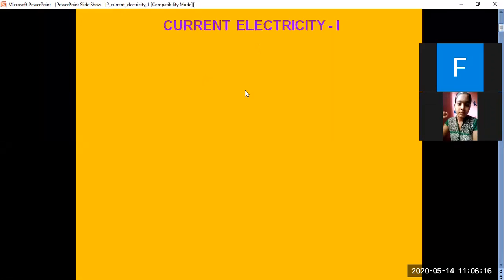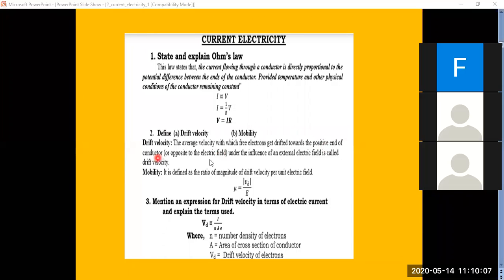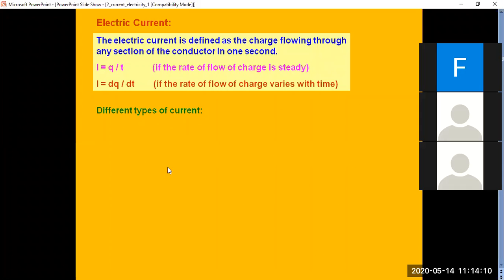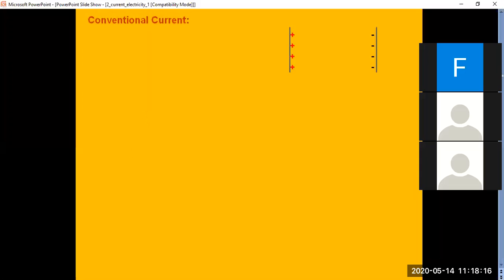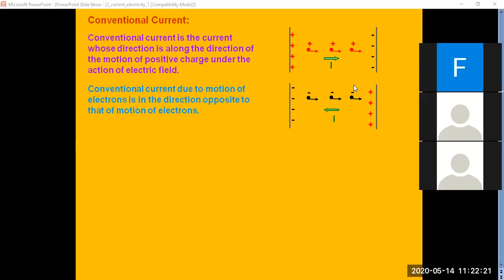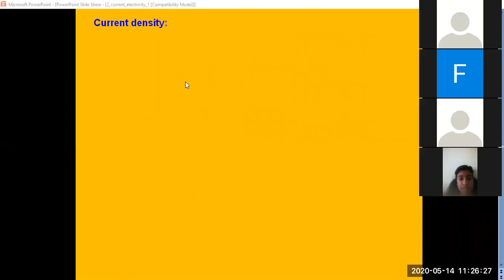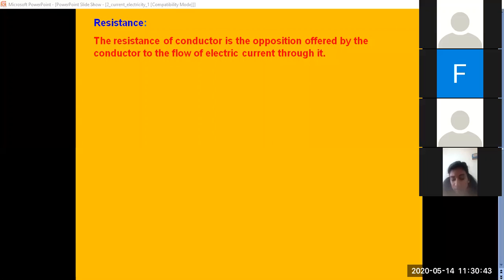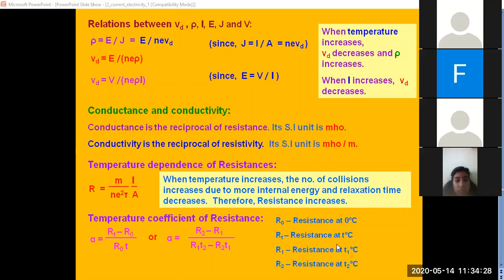CURRENT ELECTRICITY - PART I - By Ms Flora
ST.TERESA'S GIRLS' P.U.COLLEGE -MM150 -KGF
ONLINE ZOOM CLASS VIDEOS - MAY 2020

CHAPTER 3 - CURRENT ELECTRICITY - PART 1

CONTENTS :

INTRODUCTION
ELECTRIC CURRENT
CONVENTIONAL CURRENT
DRIFT VELOCITY
MOBILITY
CURRENT DENSITY
OHMS LAW
RESISTANCE,RESISTIVITY
CONDUCTANCE,CONDUCTIVITY